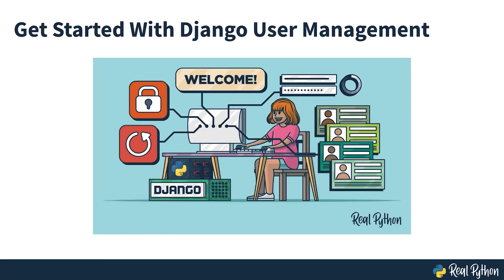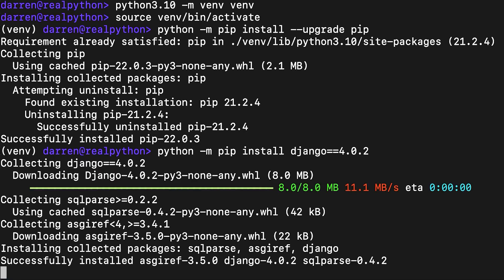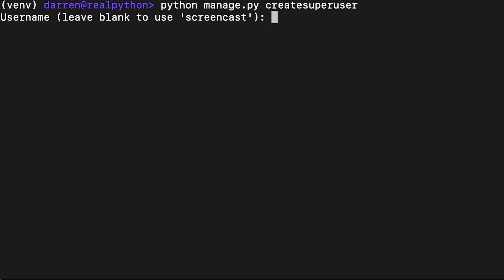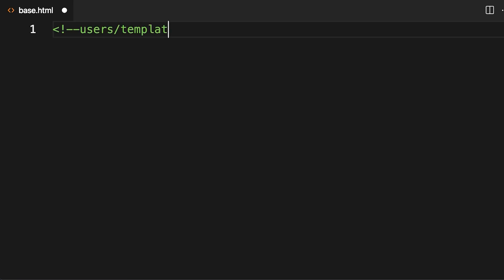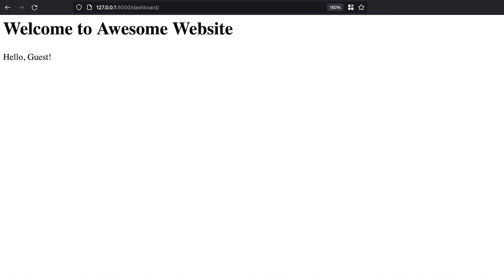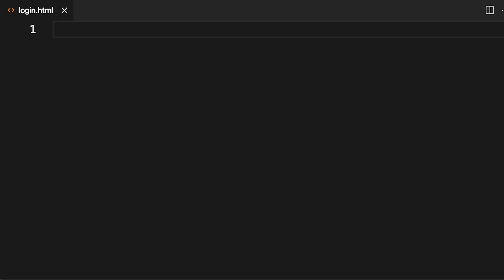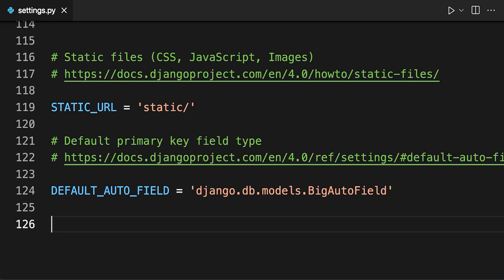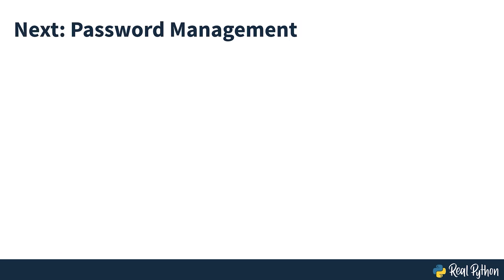Starting With Django User Management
If you’re building your own Django applications, you might decide to extend them with user accounts. In this video, you’ll learn how to start working with Django user management and add it to your project.

The rest of the course covers:

- Allowing users to reset and change passwords on their own
- Send password reset emails to actual email addresses
- Authenticate using an external service